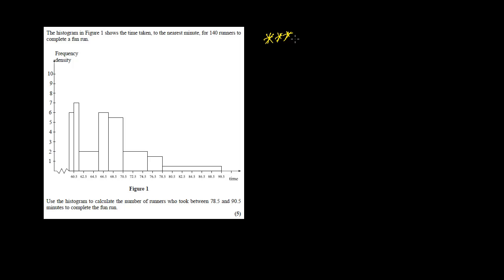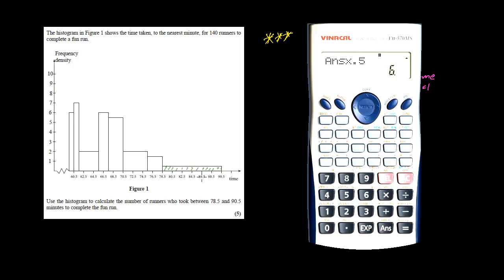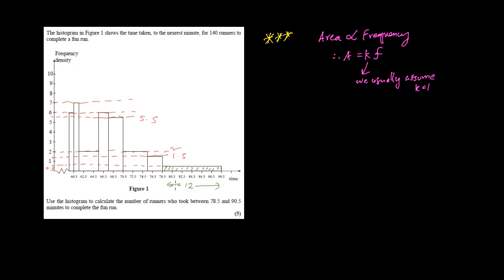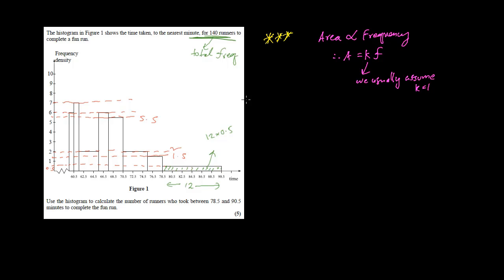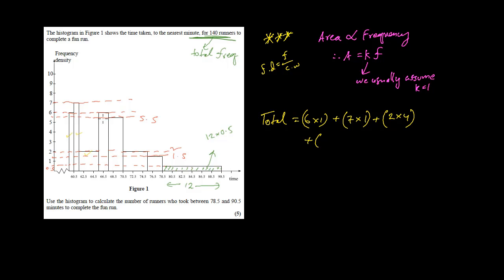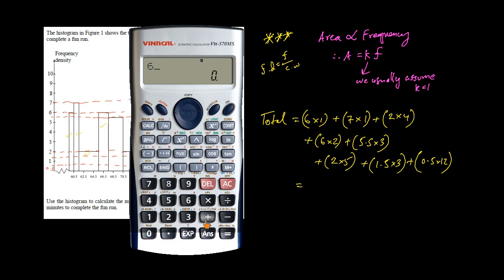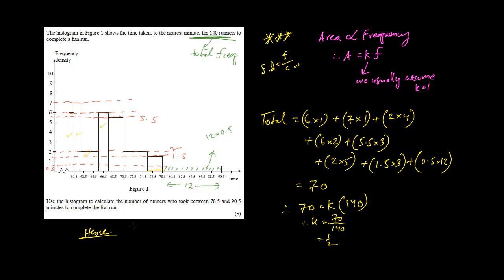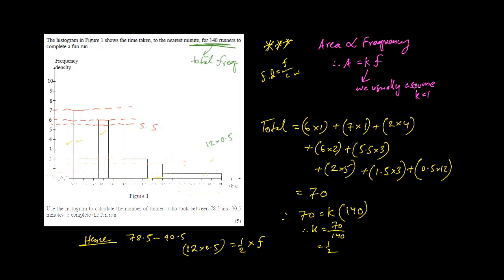HISTOGRAM Frequencies | Worked Example 2